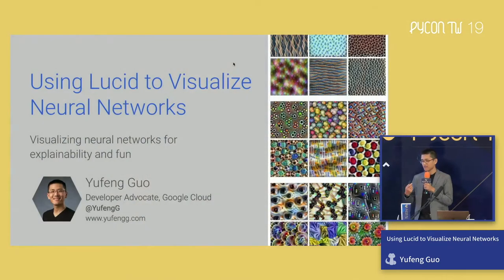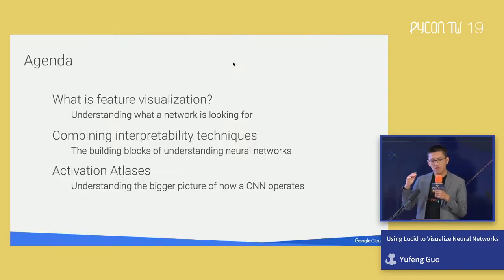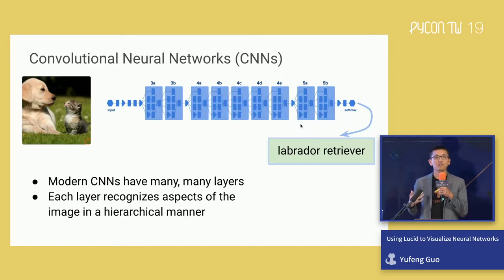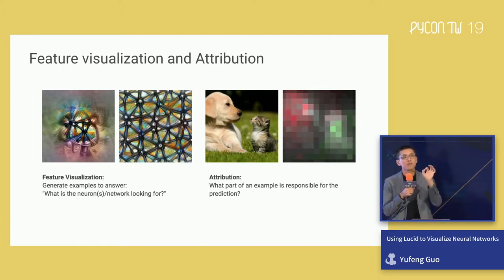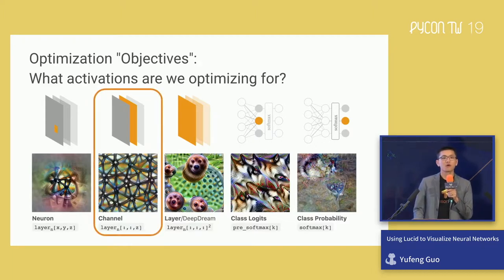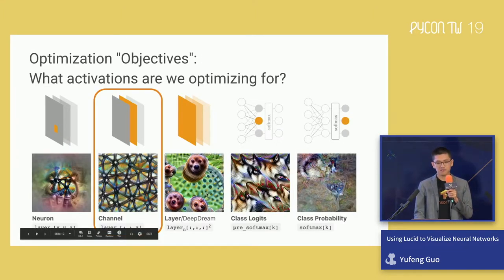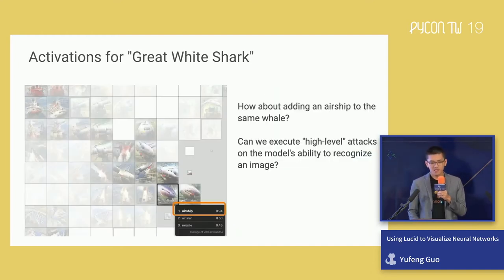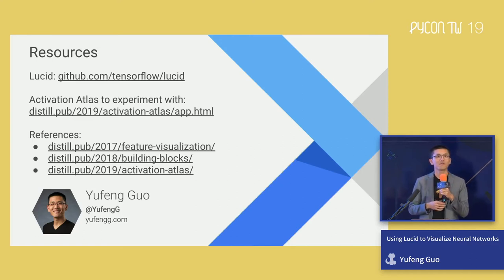Using Lucid to Visualize Neural Networks｜Yufeng Guo｜PyCon TW 2019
💡 摘要 Abstract 💡
Neural networks work in "mysterious ways", but we can now peer into some of them to see how they work. This talk focuses on a tool called Lucid, from the TensorFlow team, and aims to show some interesting examples of different ways of visualizing neural networks with the goal of improving explainability. You will come away with a bit more understanding of how neural networks "learn", and what aspects they are "looking" at.

🚀 關於講者 About Speaker - Yufeng Guo 🚀
Yufeng is a Developer Advocate focusing on Cloud AI, where he is working to make machine learning more understandable and usable for all. He is the creator of the YouTube series AI Adventures, at yt.be/AIAdventures, exploring the art, science, and tools of machine learning. He is enjoys hearing about new and interesting applications of machine learning, share your use case with him on Twitter @YufengG